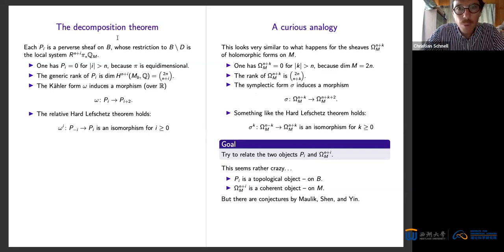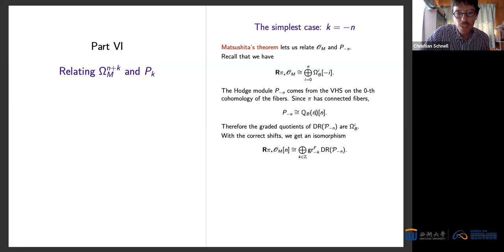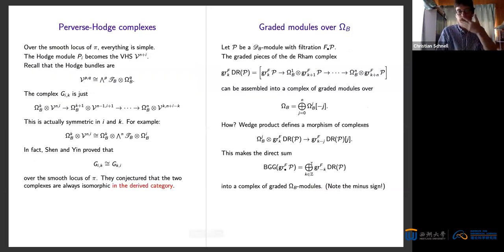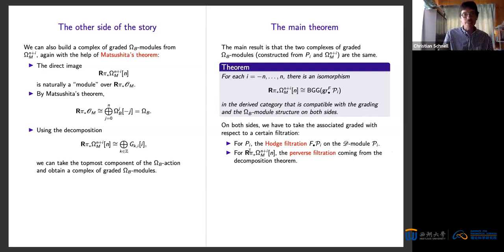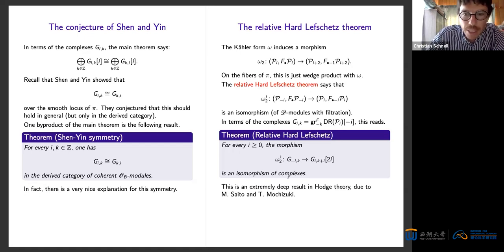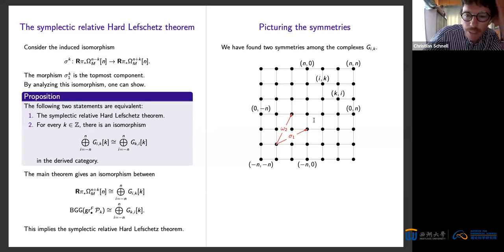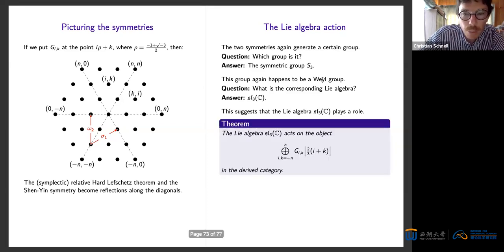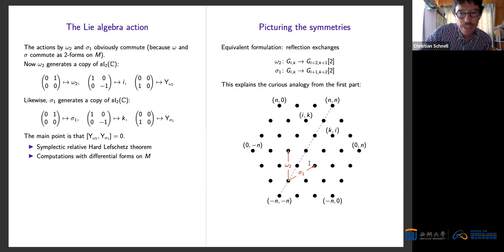【Westlake Online Math Forum】Hodge theory and Lagrangian fibrations II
11th Westlake Online Math Forum
Title: Hodge theory and Lagrangian fibrations
Speaker: Christian Schnell, Stony Brook University
Time: July 24, 2023